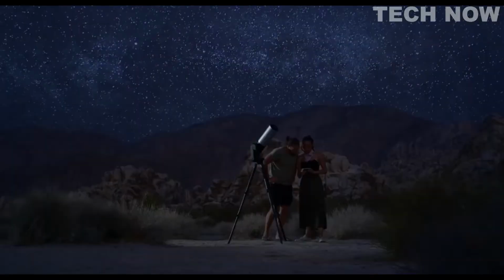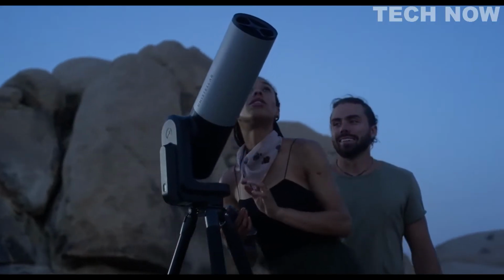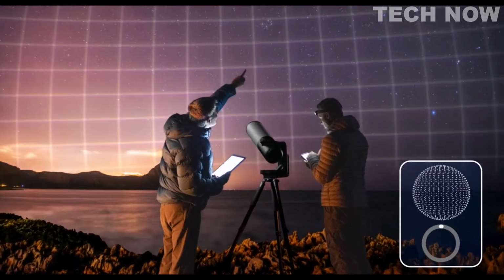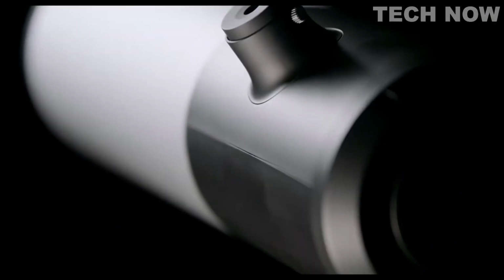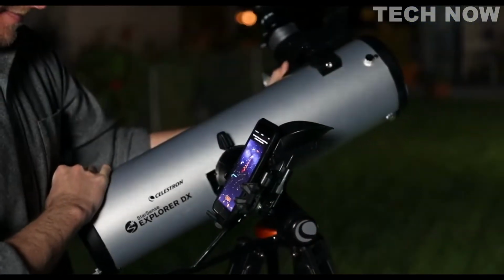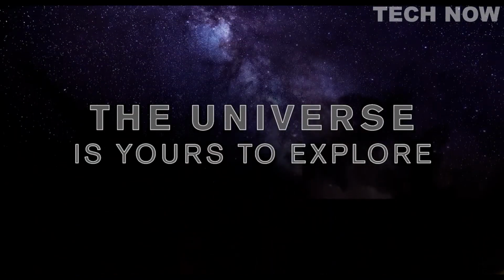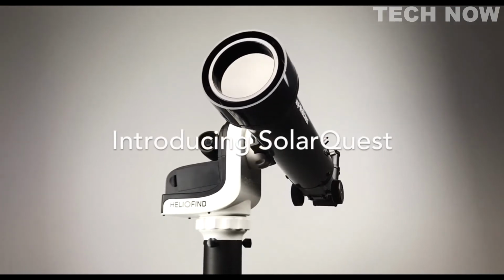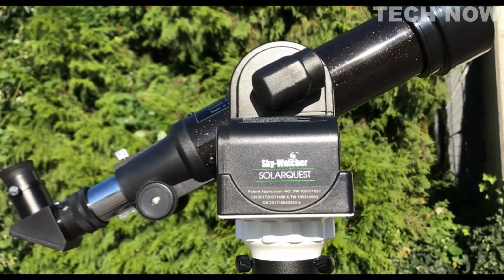TOP 5 BEST SMART TELESCOPE 2026 - For Viewing Planets, Galaxies, Stars & more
0:00 ⇢ INTRO
0:24 ⇢ 1- Unistellar eVscope 2 Digital Telescope - Smart, Compact, and User-Friendly Telescope
3:29 ⇢ 2- Celestron – StarSense Explorer DX 130AZ Smartphone App-Enabled Telescope
4:35 ⇢ 3- Vaonis STELLINA Observation Station and Hybrid Telescope
6:54 ⇢ 4- SkyWatcher SolarQuest Mount 705 Solar Telescope
8:33 ⇢ 5- Mirrosky Smart Telescope, Planetary & Nebula Photography